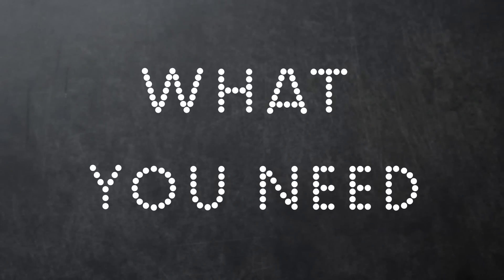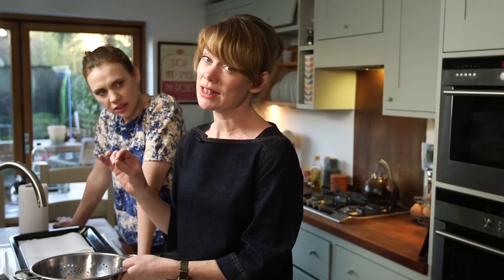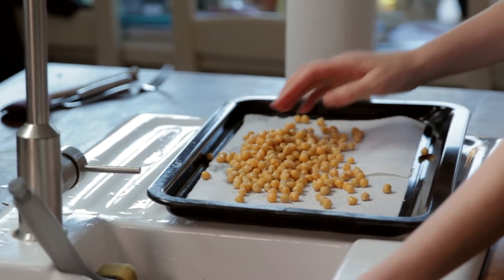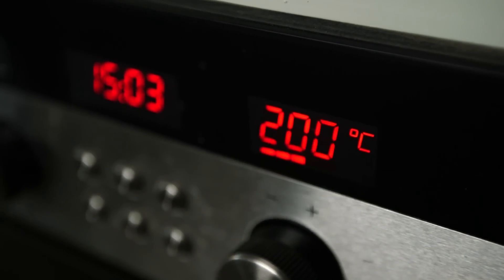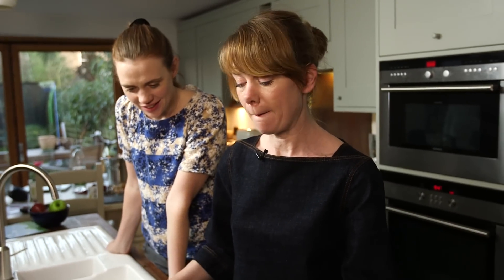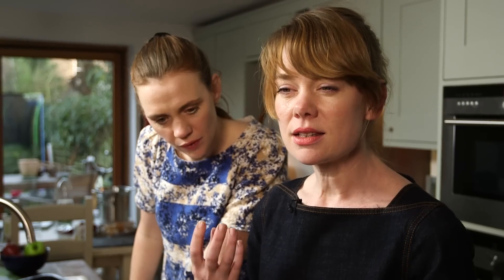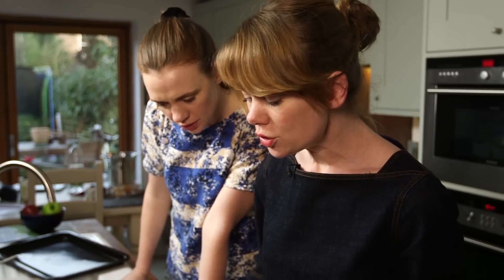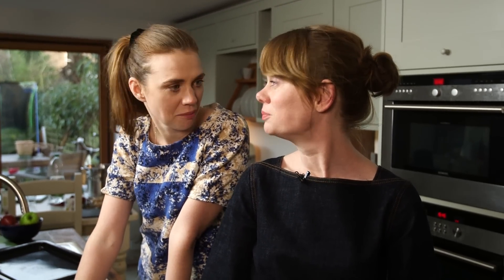Healthy Snacks: Roasted Chick Peas - Crumbs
Roast chickpeas - just like crisps but more healthy! Well, maybe not exactly the same as crisps, but just as tasty and definitely healthy.